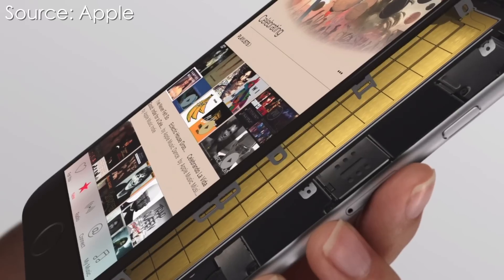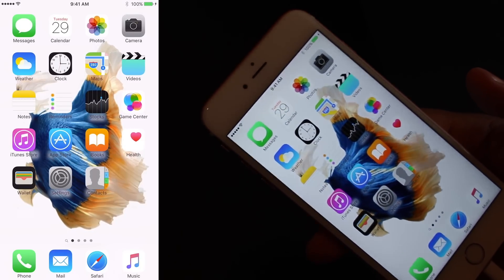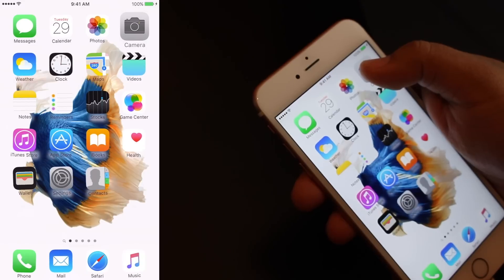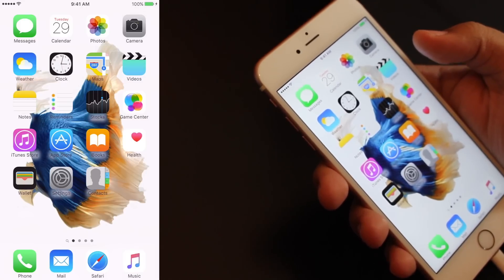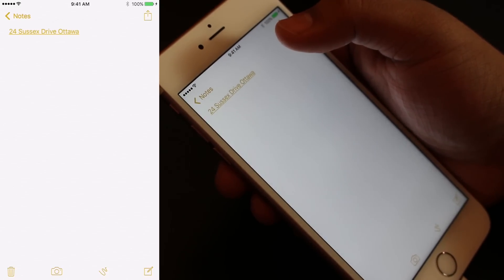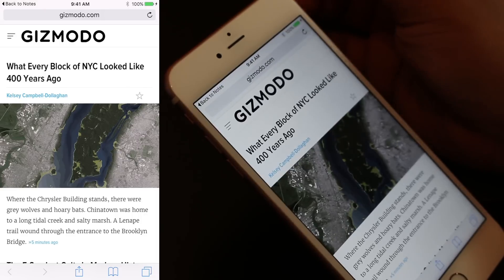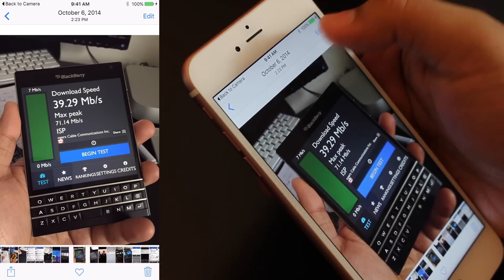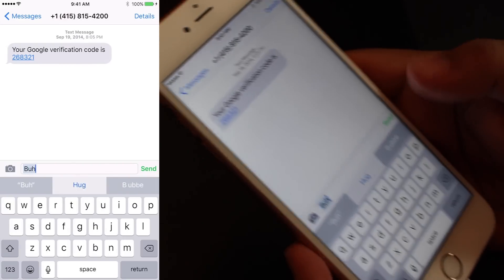iPhone's 3D Touch EXPLAINED!!!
3D touch on the iPhone 6s/6s PLUS. Is it 3D Touch a marketing gimmick or revolution?

3D touch works by applying pressure to the iphone 6s display which gives users a right click option. I explain what you can do with 3D touch on the iPhone 6s.